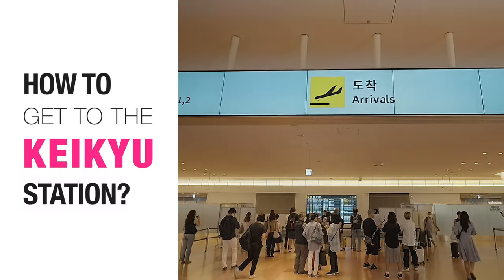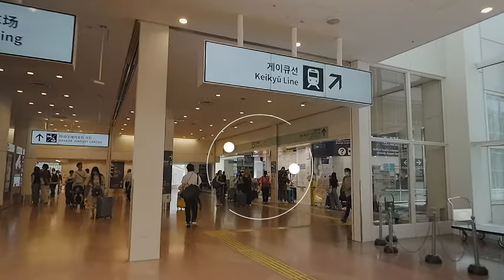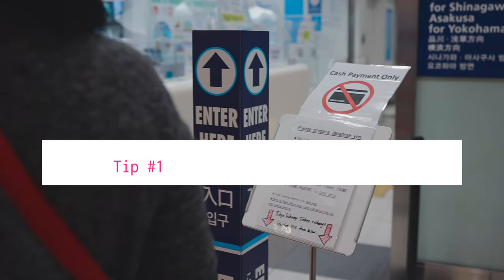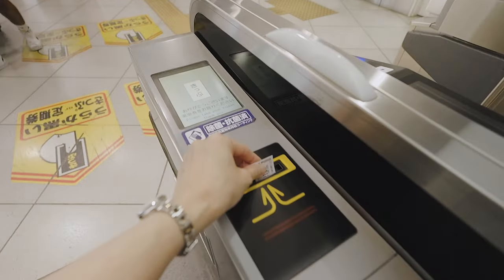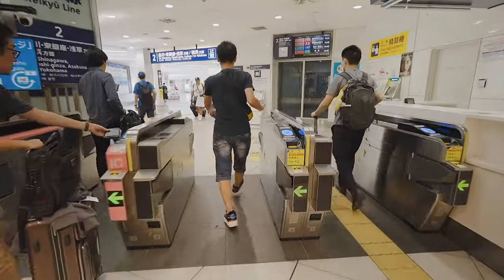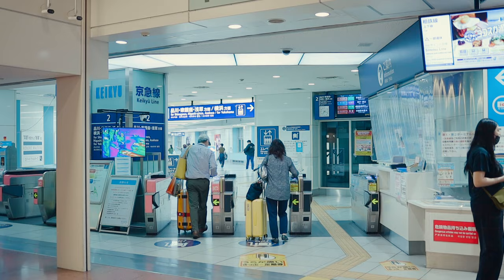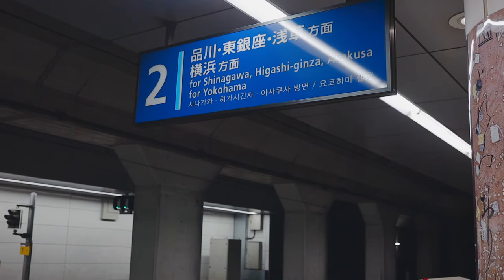How to get from HANEDA Airport to Tokyo 🚃 FASTEST to Shinagawa by KEIKYU LINE - Transfer to SHINJUKU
How to get from HANEDA Airport to Tokyo city center? I’m gonna show you how to get from Haneda International Airport to Shinagawa & SHINJUKU station in Tokyo the FASEST way by taking the KEIKYU LINE, how to TRANSFER to the YAMANOTE line at Shinagawa station to go to SHINJUKU station.
And, I’m also gonna show you how to transfer to the SHINKANSEN (Japan bullet train) at Shinagawa station, if you plan to go to OSAKA & KYOTO right after you arrive. The BEST way and fastest way! Step by step. How much does it COST? How LONG does it take? How to get to the platform? How to buy a ticket? How to transfer / switch trains? All the ESSENTIAL information you need to know to ride Tokyo public transportations. This is my ULTIMATE arrival guide and TIPS for first-time travelers to Tokyo, Japan. Hopefully by the end of this video, you’ll find it so easy to use trains in Tokyo, even on your first time trip to Japan 🇯🇵🥰

🙌 ** This video has subtitle. Turn ON Subtitle - Auto Translate - Select Your Language **

Basically, there are 3 options of public transportation that you can take to get from Haneda International Airport Terminal 3 to Tokyo center.
Option 1 is the Monorail.
Option 2 is the Keikyu line.
And option 3 is the bus.

The best option depends on your destination in Tokyo, partly on your arrival time, and whether or not you have the JR Pass (Japan Rail Pass).

🚅 Questions/Topics covered in this video:

1. 3 public transportation options to get from HANEDA International Airport Terminal 3 to Tokyo city center 1:12
2. When you should take the Monorail? 2:15
3. When you should take the Keikyu line? 2:42
4. How to get to the Keikyu station? 2:59
3. Tip #1 4:04
4. Tip #2 4:20
5. Train Search - Tip #3 5:12
6. How to buy a Keikyu ticket at a machine? 6:17
7. How to get on the Keikyu train? Tip #4 7:00
8. Facilities - Tip #5 8:01
9. On the Keikyu train - Tip #6 and Tip #7 9:03
10. The Transfer-to-JR Gate 9:34
11. How to transfer to the JR Yamanote line at Shinagawa Station? 10:19
12. Shinjuku Station - Tip #8 12:02
13. How to get to the Expressway BUS station after arriving at Shinjuku station? 12:58
14. How to transfer to shinkansen at Shinawaga station - with a shinkansen ticket? 13:58
15. How to transfer to shinkansen at Shinawaga station - WITHOUT a shinkansen ticket yet? 15:41

I hope you’ll find this video helpful for your trip to Japan!

p.s: I’m showing how to go from Haneda international airport terminal 3 to Shinjuku station in this video. But you can also use it as a reference if you plan to go to Shibuya or Harajuku station, since they are on the same route with Shinjuku station on the Yamanote line, from Shinagawa station.
oh, and if you keep the receipt when you buy a ticket, it can save you from paying for the ticket again in case you lose the ticket. cheers! 🥰

Japan Rail Pass Updates After October 1 2023 | Top 5 Most Essential Things You Need To Know

How to get from HANEDA Airport to Tokyo Center (Hamamatsucho station) the FASTEST and EASIEST way - By Monorail

Konnichiwa! Hello there! 🙏
I’m Yoko. Welcome to One Good Dream where I share travel tips,
parts of my life in Japan, cooking recipes, and journeys with my roomies, husband & son ❤️
Hope you'll like the videos!

この動画が少しでも良いと思ったら、チャネル登録、いいねボタンをお願いします！❤️🙏

| How to get from Haneda Airport to Tokyo Center the fastest way | How to go from Haneda Airport to Tokyo City Center | HANEDA Airport to Shinjuku station (also to Yokohama station - Shinagawa station - Asakusa Station) | HANEDA Airport to Tokyo by Keikyu Line |